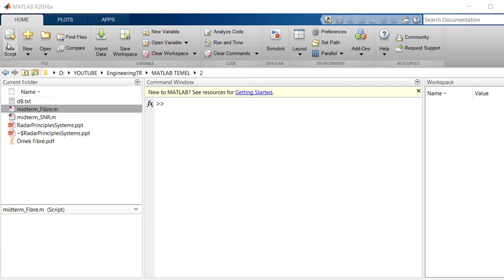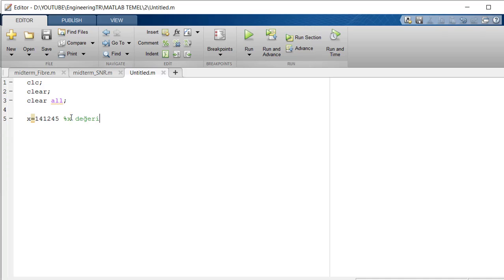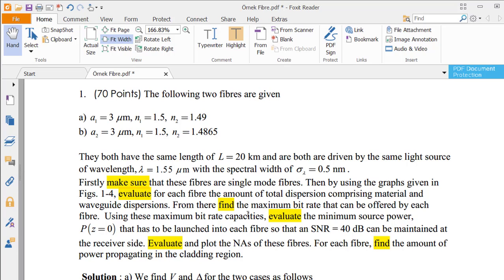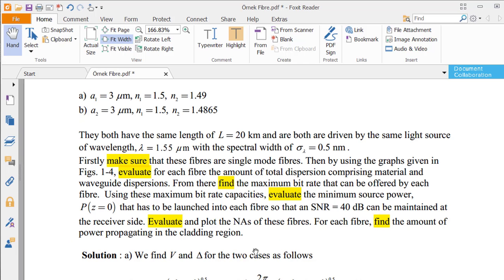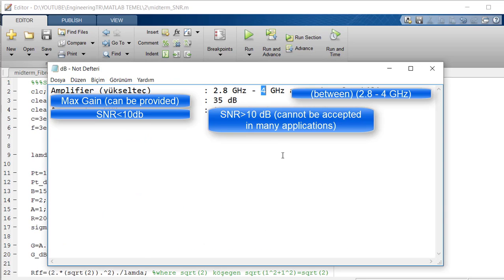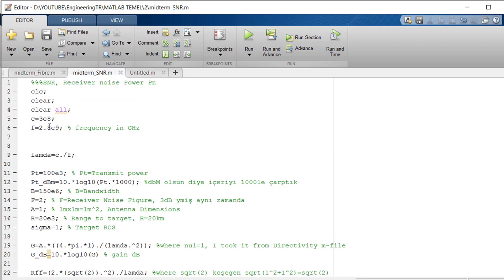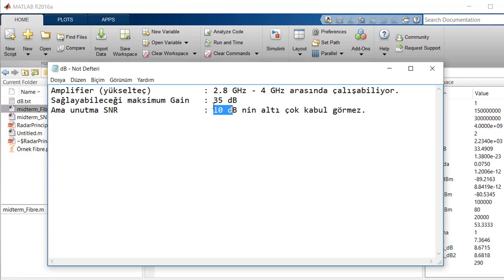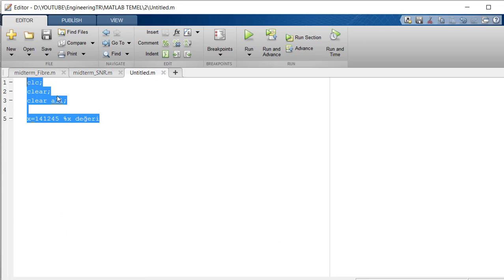MATLAB Basics #2 Difference Between MATLAB and A Calculator and Adventages of MATLAB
In this video, we show you that the main differences and properties of MATLAB when it is compared to a Calculator.